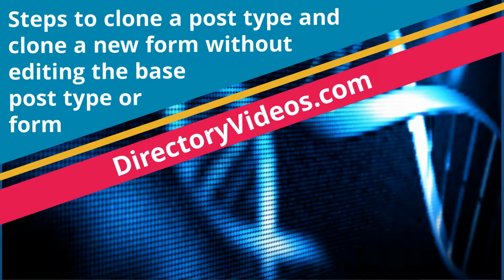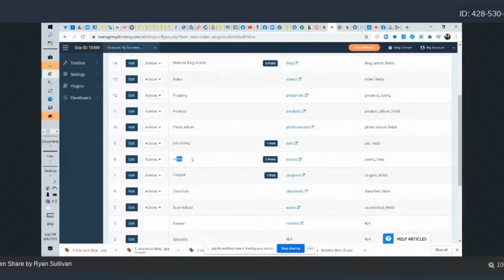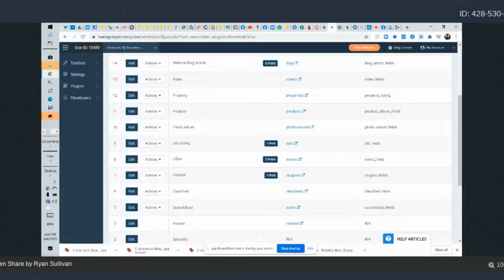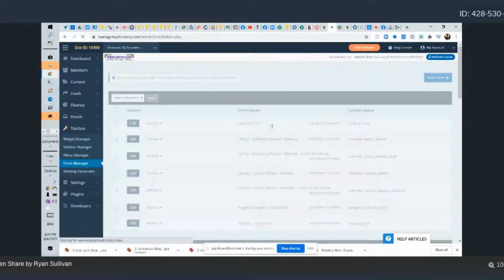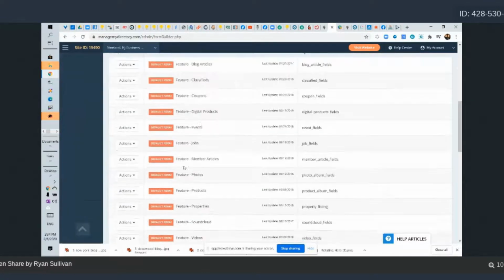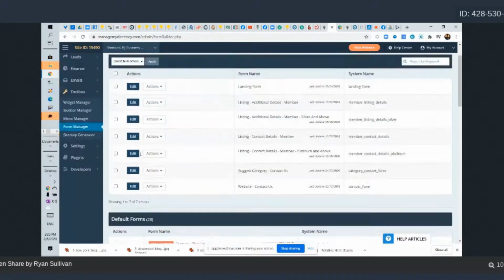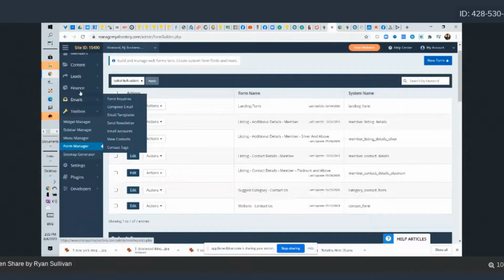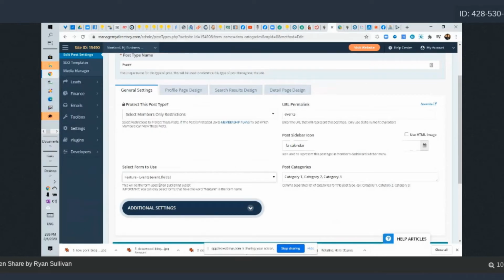Steps to clone a post type and clone a new form without editing the base post type or form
Steps to clone a post type and clone a new form without editing the base
post type or form